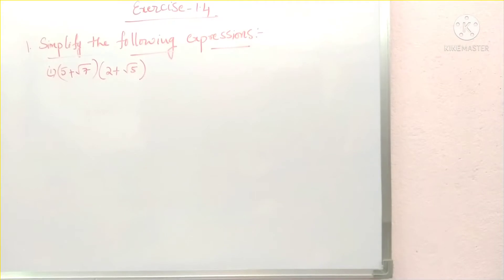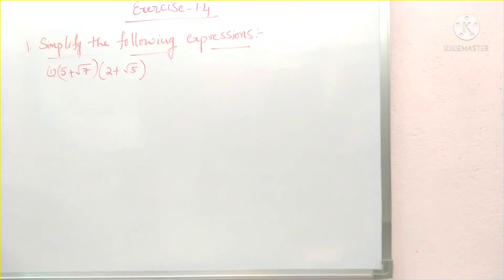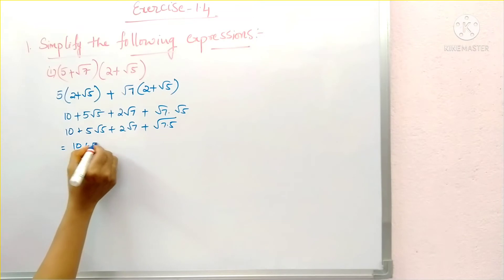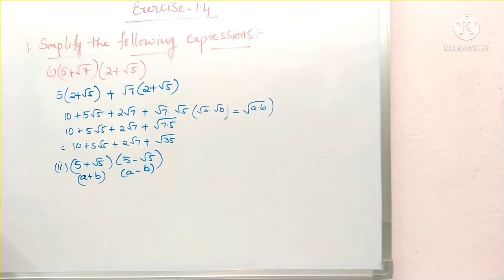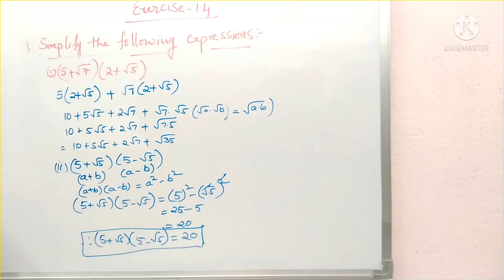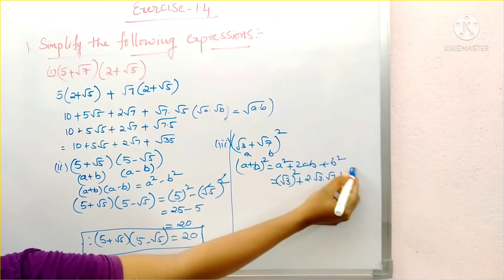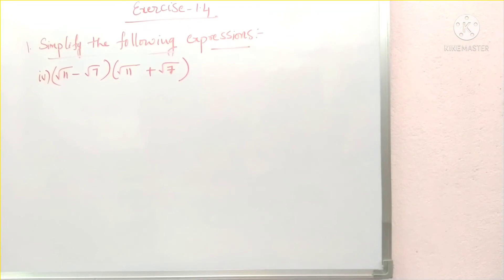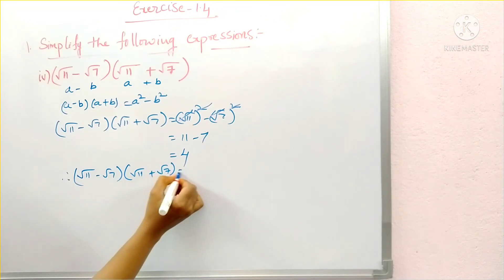Real Numbers Class 9//Exercise 1.4//problem:1/Simplify the following expressions/CBSE/APSCERT